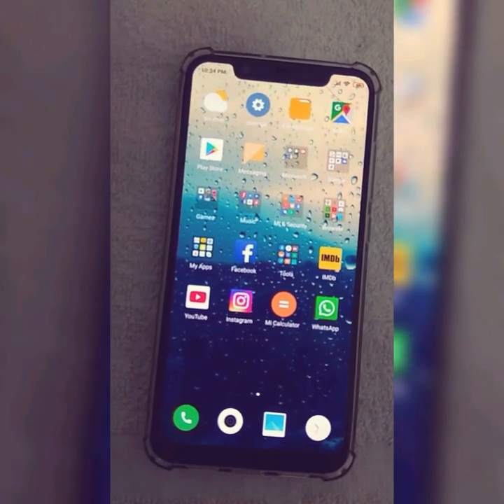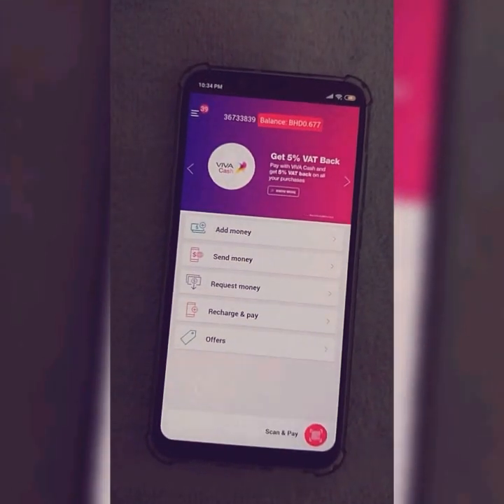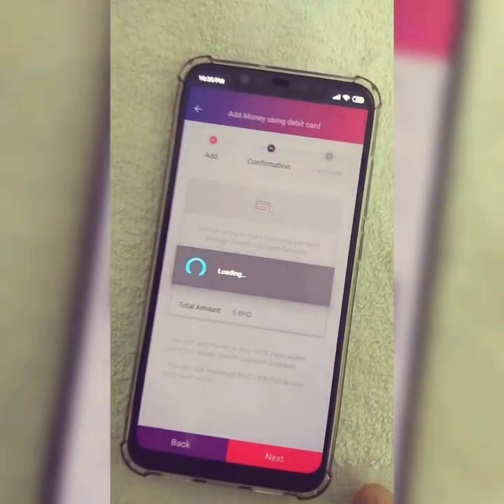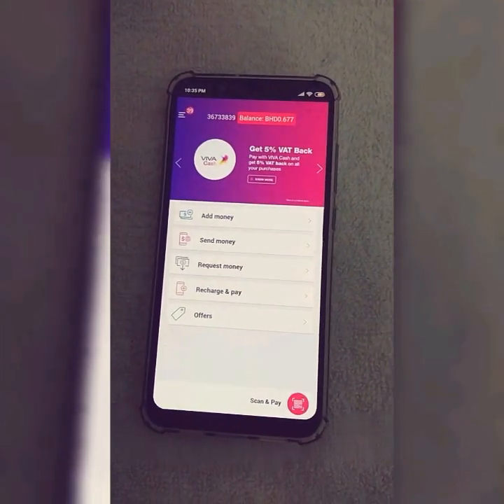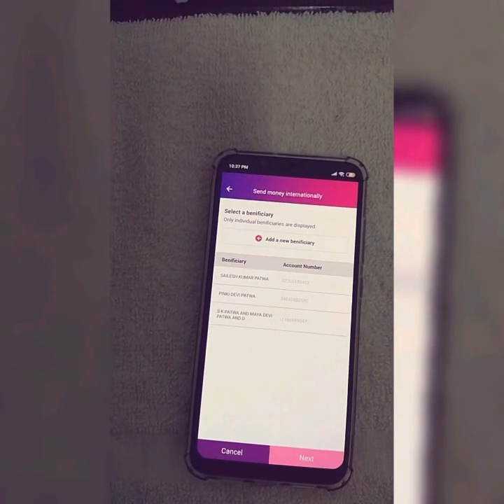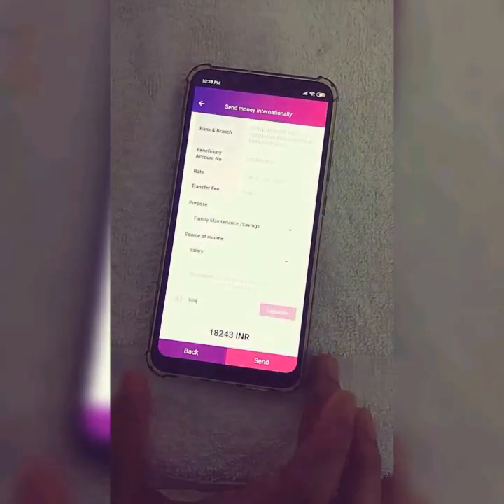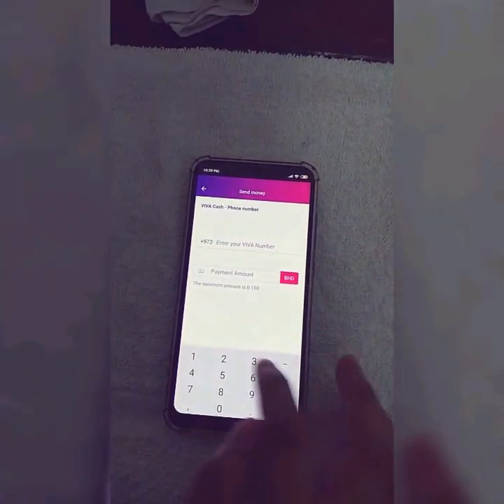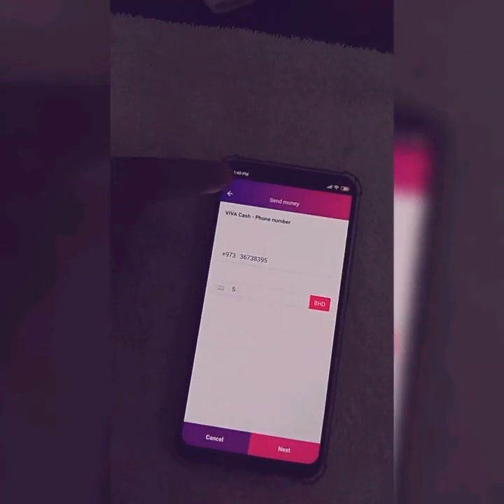STC pay,the process is same but now only through NEC exchange not UAE,Viva cash updated to STC Pay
same as viva cash,only it's updated to STC pay,You can add and transfer money to India, Pakistan, Bangladesh or srilanka by using Viva cash application from Bahrain with rate comparison